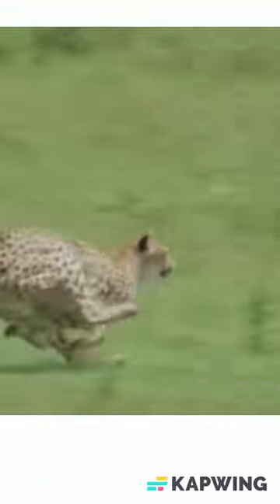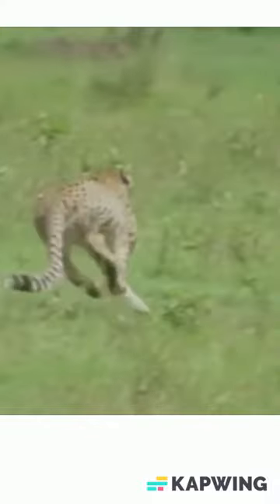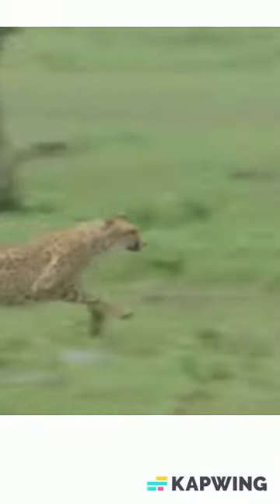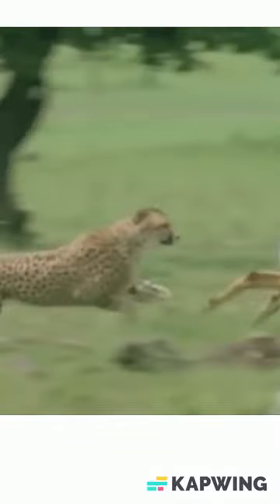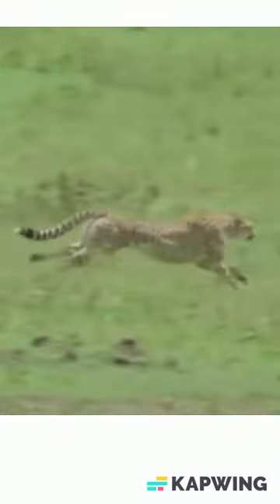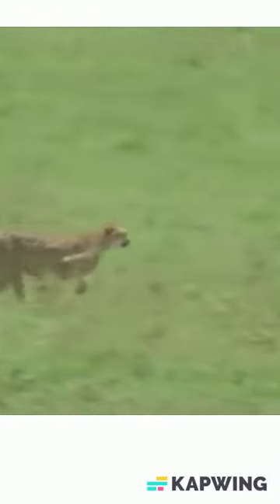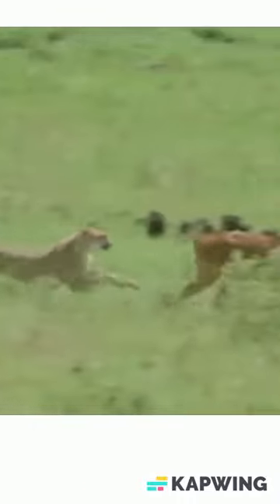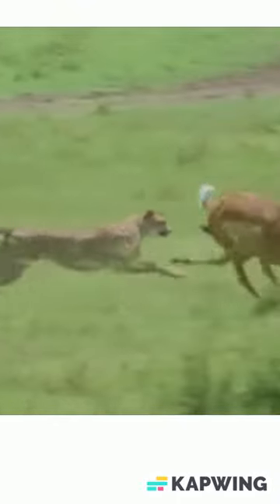LEOPARD HUNT, A IMPALA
IMPALAS OF SOUTH AFRICA!

The most common of any antelope found in the Kruger National Park and surrounding bushveld areas. These small, gracious animals have a reddish-brown coat with an underside. Impala stand at 900 mm shoulder height. The males weigh up to 90 kg and the females weigh up to 40 kg. They have a black stripe that goes from the top of their rump down to the back of the thigh. Males sport a set of horns in the shape of a lyre, reaching a length of 700 mm, while the female has none.

Diet

Impala are a combination of grazer and browser, eating both leaves from plants and berries as well as roots and grass. When fruits and acacia pods are available, Impala will also consume it.

Breeding

Impala have a gestation period of about 200 days when after a single calf is born, usually during summer. Young Rams can breed as yearlings, but it is very unlikely because the older males control and dominate the breeding opportunities.

Behaviour

Impala are herd animals that travel together in their search for food and water. Herds of impala travel up to 8 km in any direction from a permanent source of water. Impala are famous for their agility, as they can leap over bushes when reacting to predators in the bush or to any noise that could be a threat. Young rams will travel together in bachelor herds and will develop their strength until they can take on a territory of another Ram. All females stick together and live in breeding herds.
Habitats

Impala prefer to live in more wooded areas of the savannah as it provides the most protection for them as well as provide shade for the scorching summer days. They are extremely common in the Northern and Eastern parts of South Africa, as well as a few neighbouring countries.
Predators

Impala are common prey for all the predators in the Kruger National Park. Groups of lions will often hunt Impala herds as they are the easiest prey to catch. Leopards and Cheetah will often ambush these animals, as one can be more than enough to satiate their hunger. Crocodiles have a slightly tougher time catching these animals as they need to be near the water’s edge.

Fun Fact

The impala is such a common in the Kruger that it has earned the nickname of MacDonald’s of the Bush as they are such common prey. These are probably going to be the first animals you encounter during a Kruger Park Private Safari.

THANKS!